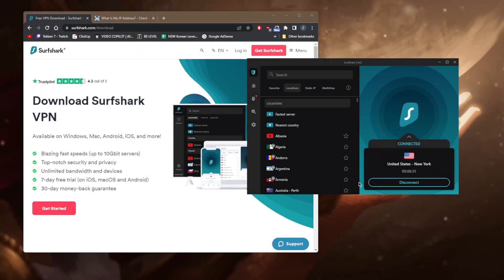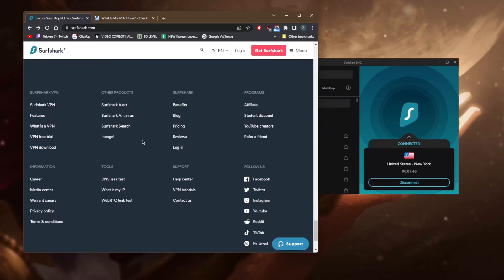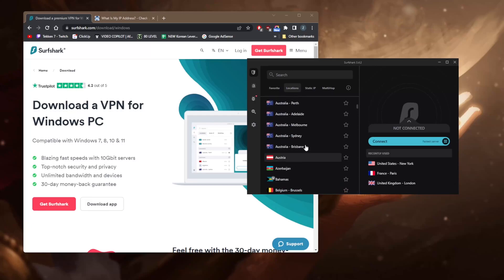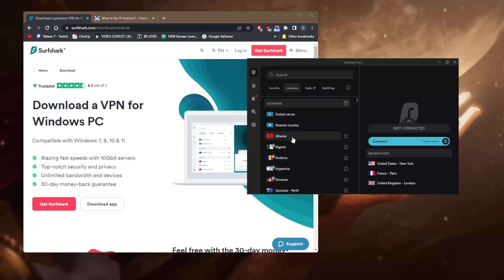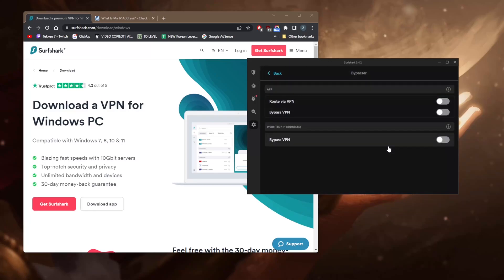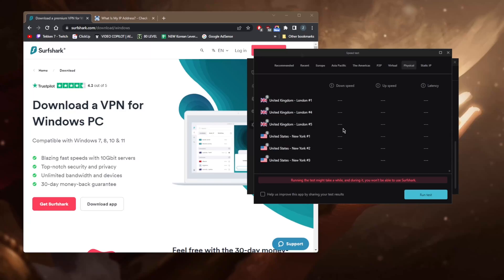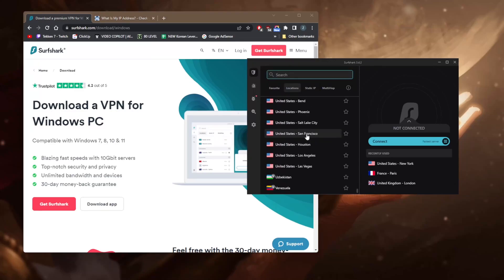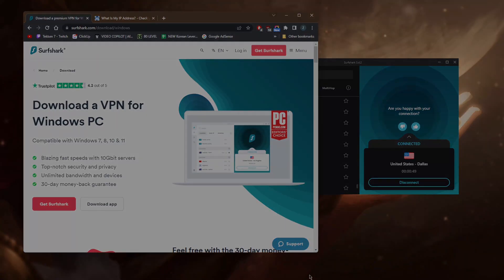Surfshark Tutorial 🎯 How to Install Surfshark in 2026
Here's a basic tutorial on how to install and use Surfshark. Surfshark is a top tier VPN for privacy, performance, and security.

How's it going everybody? Welcome back. And today I will show you guys how you can download, install and use surf shark, all the basic stuff and also explain all the features that you get with Surf shark. So before we begin, if you guys are interested in source direct, you'll find links to pricing and discounts in the description down below as well as a full review. If you'd like to learn more about the privacy policy speeds, streaming and torrenting capabilities, as well as security features of surf short, though, I will be explaining all the security features here and what they do. So, of course, when you're trying to download surf shark on iOS or Android, all you have to do is go to your Google Play Store or Apple store and just simply look up surf shark, and click download, and it will be right there. About let's say you're on surf shark, the desktop version of surf shark, you're trying to get that just get surf shark subscribe, or you can even download the application before subscribing. So all I need to do, I'm just gonna go back here. But before I click the download, and go all the way down, okay, and you'll see VPN download, click that. And once you click that, you'll be able to find the link here, depending on the device you're trying to get it for. Let's say you're trying to get it for Windows, click the Windows icon right here and you can download the application. Once it's downloaded, you'll get a user interface that looks like this. Here's what it looks like. I'm just going to disconnect. And here's what it looks like. So it's a very simple VPN to use, it's super easy, you can just click Connect, and there you go. But I want to explain a little bit more about the VPN. Now I'll stick to the VPN stuff. There are additional features here that you get if you pay a little bit of extra. But I'll stick to the VPN here, since we're talking about the VPN capabilities. So you have over 3200 servers in 65 countries, plenty of servers all over the place, you'll find something near you and no matter what. And if you are trying to secure a few more devices, not just a single device, you'll be happy to know that you can secure an unlimited number of devices with just a single subscription with Surf shark, making it a great choice for large households, or if you just want the freedom to secure an unlimited number of devices. Okay, now I like this feature right here where you can star these servers for your favorite servers. And you'll find them all in your favorites here. So I can just star for example, I use the San Francisco server at all times. Let's say for the sake of the example, you'll find a right here. So it's a pretty cool feature, you have static IP, which will give you the same IP address if you return to these servers. So main three will always have the same IP address main five will always have the same IP address, unlike the irregular servers, which have dynamic IP addresses. So if I connect to Albania, and then disconnect and then connect again, I'll get two different IP addresses. So that's called a dynamic IP as opposed to the static IP, multi hop will route your connection through two servers rather than one for double the encryption. It's very self explanatory. And if we go to the settings here, you'll find the VPN settings. Of course, there are display settings, you know, app settings, dark mode, whatever it is, these are just preferential so you can just mess with that on your own. But the VPN settings themselves, just explain them a little bit. You have clean web, which is the adblocker. They're very friendly and they'll help you all the way through. So that's pretty much it for this video calm below if you have any questions I'll be happy to answer all of them like and subscribe if you'd like to support the channel and stay up to date with everything VPN is in cybersecurity. Thank you guys very much for watching. Have a wonderful day.

Hope you enjoyed my Surfshark Tutorial - How to Install Surfshark in 2026 Video.